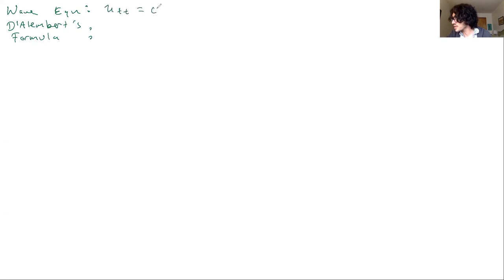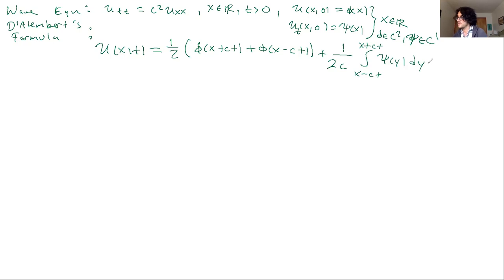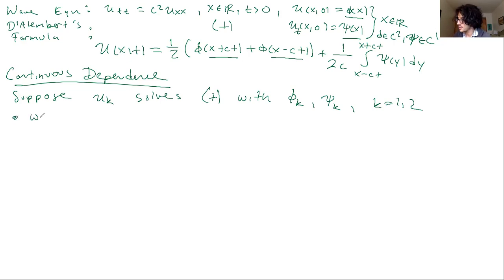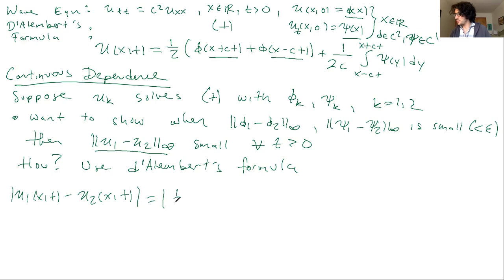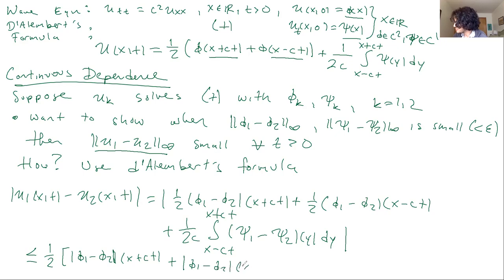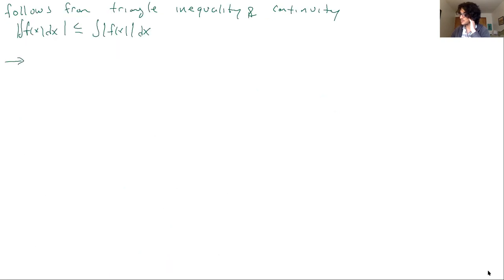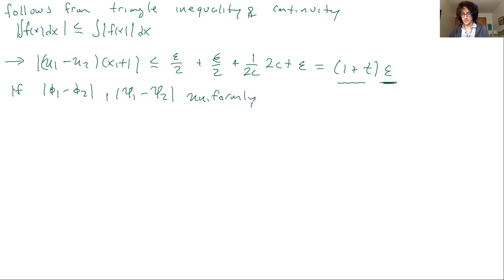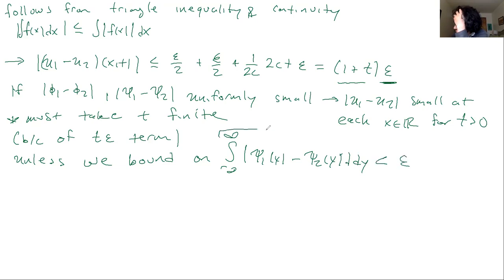Sept 11 (Pt1): Continuous Dependence of Solns to Wave Eqn